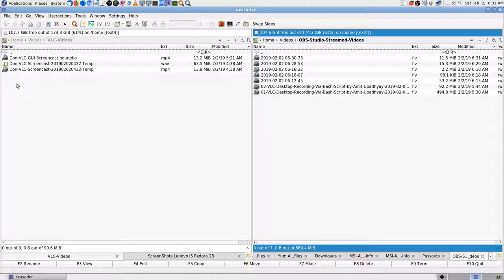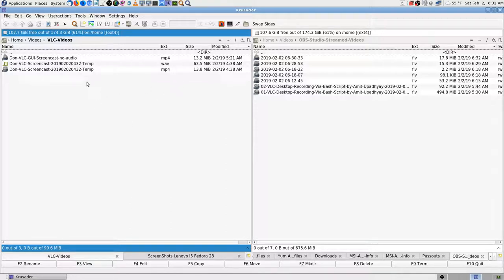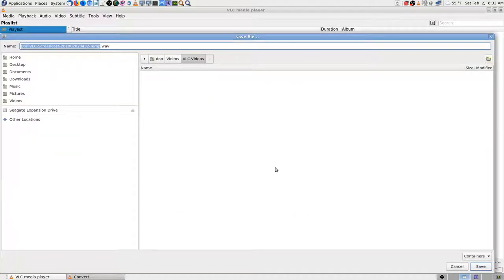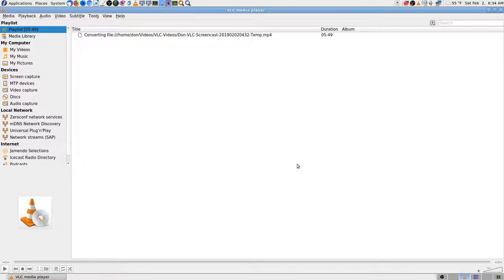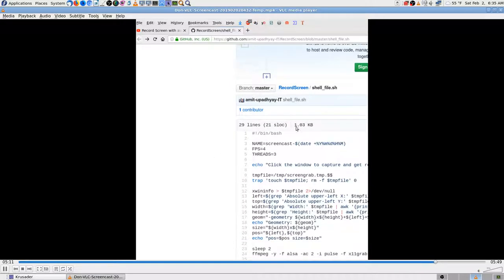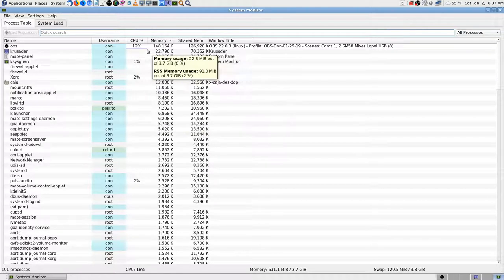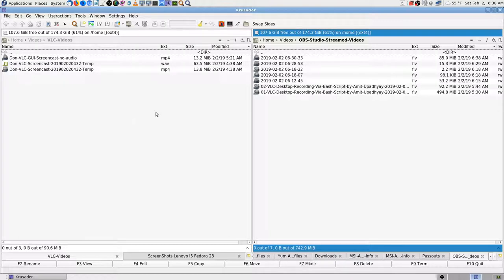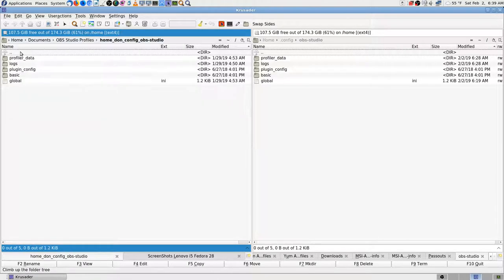05 VLC Desktop Recording Via Bash Script by Amit Upadhyay 2019 02 02 06 30 33